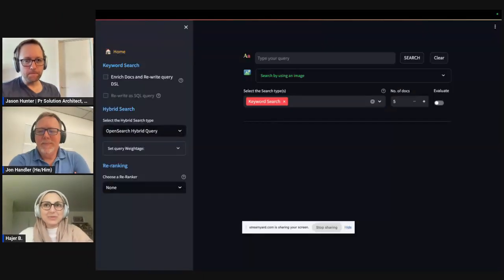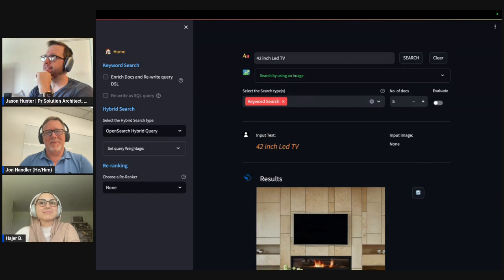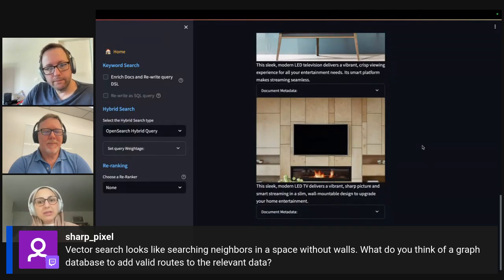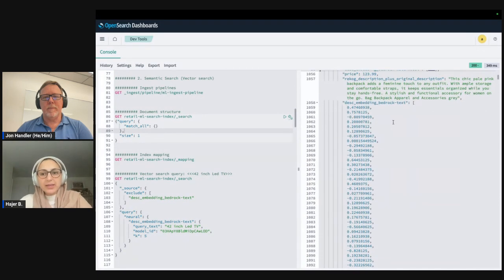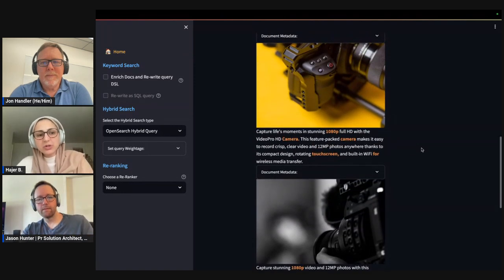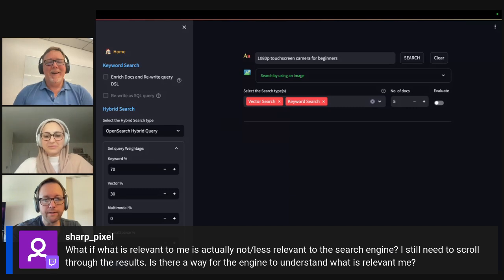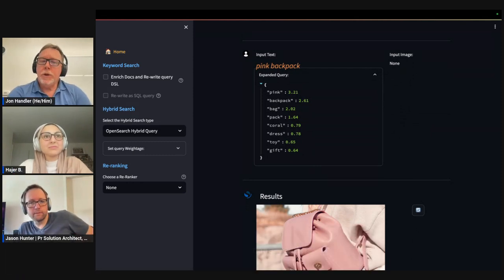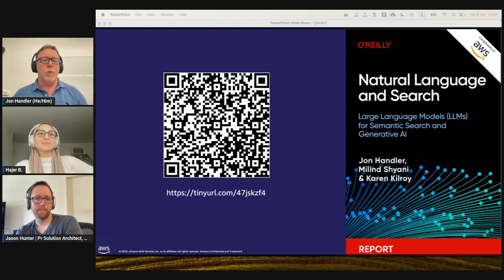Vector Search & Retrieval-Augmented Generation w/Amazon OpenSearch | The Data Dive on AWS OnAir S01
OpenSearch is growing to be a popular vector database solution for many developers looking to incorporate AI and ML into their applications and search solutions. OpenSearch provides a wide range of tools to help with this such as hybrid search, built-in neural and semantic search, integration with Amazon Bedrock and Amazon SageMaker, and much more. In this episode, learn about using OpenSearch for these use cases and dive into the various tools available to help you modernize your applications.